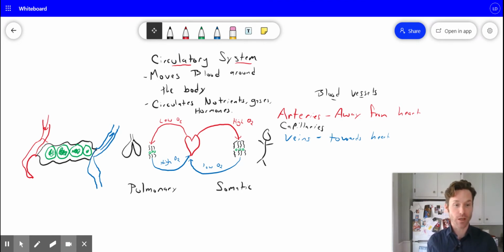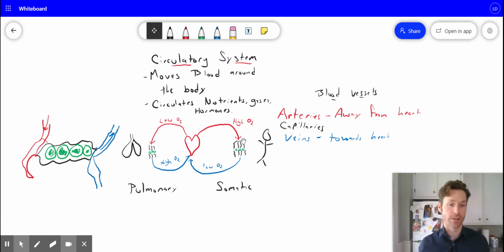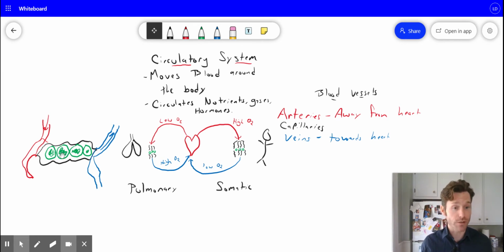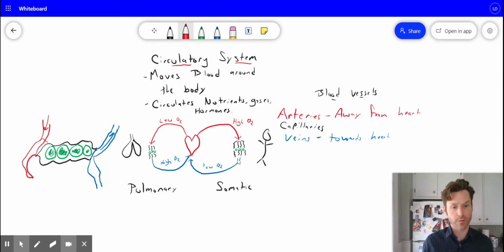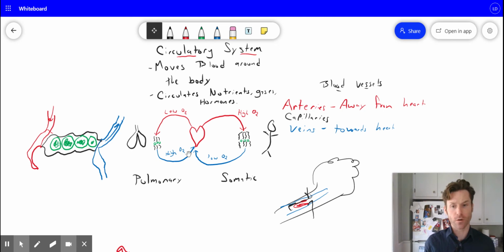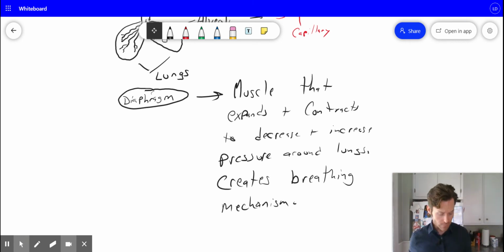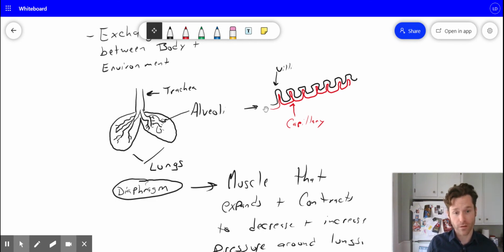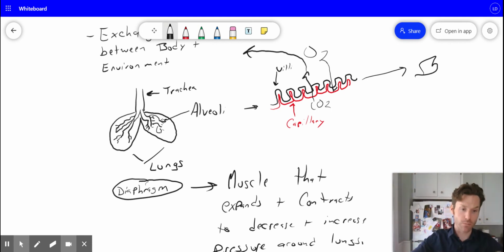Biology I Organ Systems: Respiratory and Circulatory